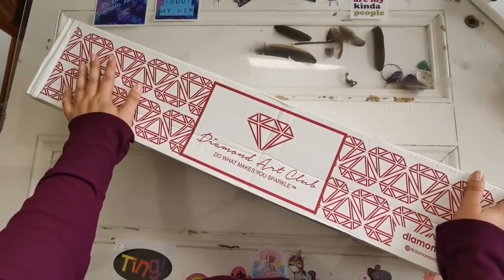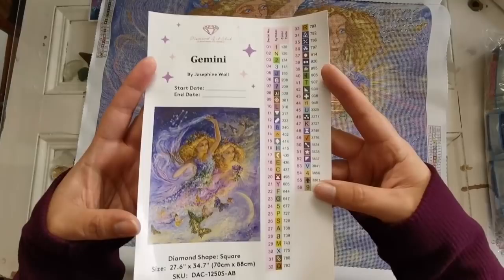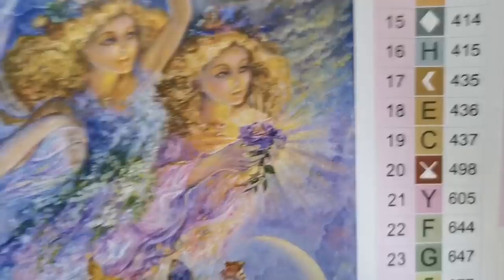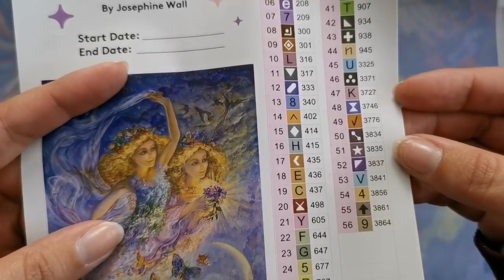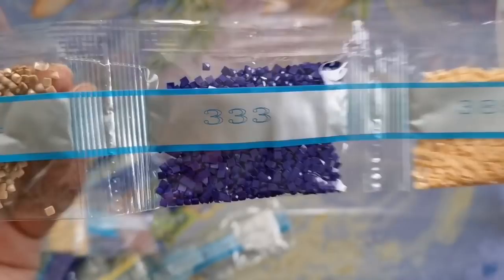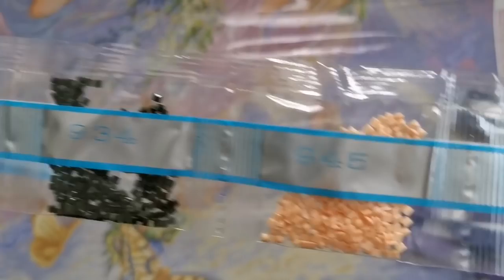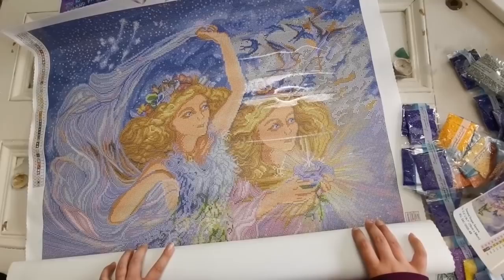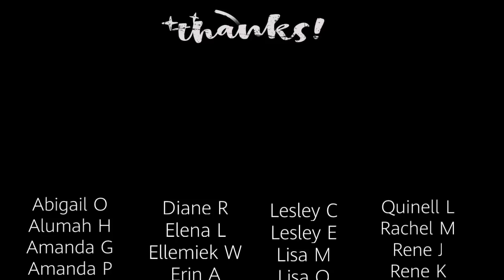Sneak Peek UNBOXING! Diamond Art Club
Is this one "in the stars" for you? 😉

This painting comes out Saturday, September 18th at 9am PST for Diamond and Ruby Club Members / 9:30am PST for General Release!

Long time DAC fan? Join us on the Crafter's Anonymous FB Group (link below in social tab!)